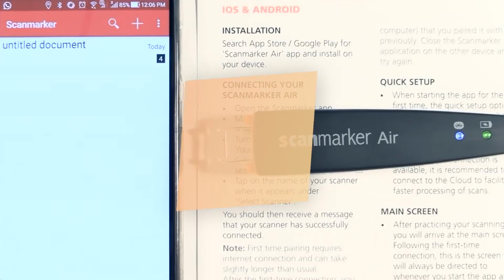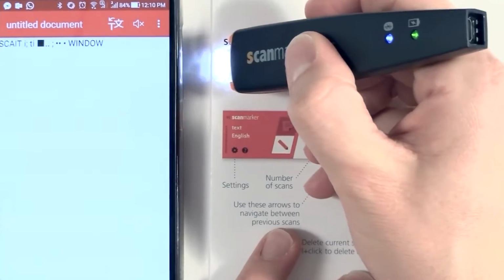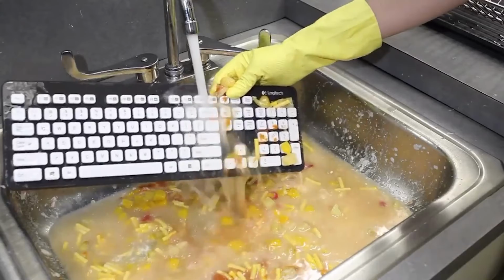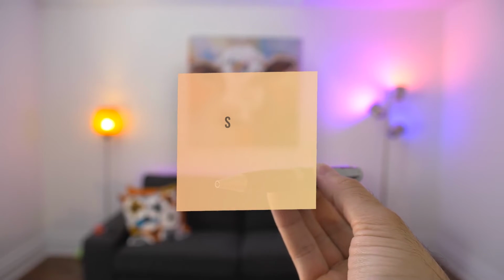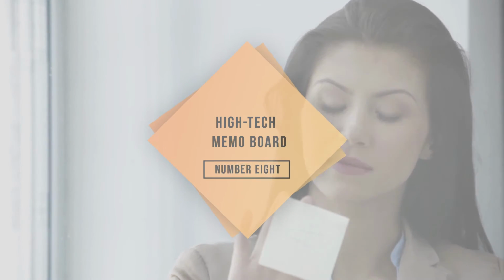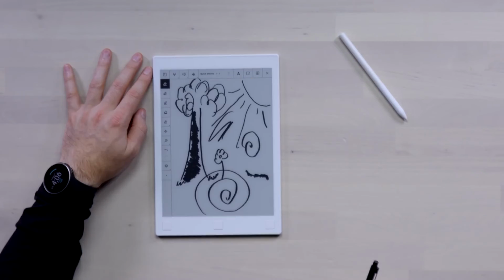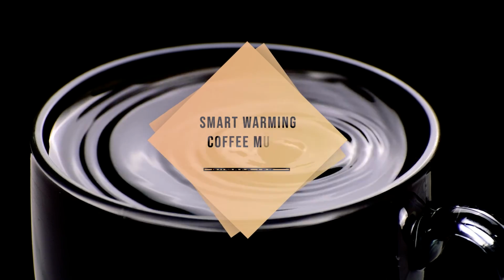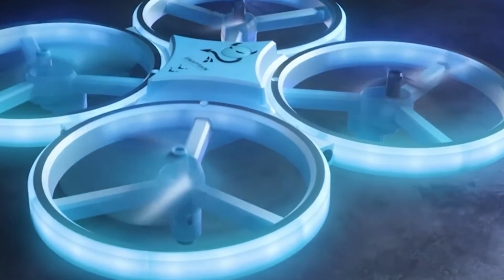TOP 10 Tech Products For Your Office - Techniac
It’s hard not to love office gadgets and toys that boost productivity, are fun to
play with, and can even have quality of life perks that make coming to work a
little more comfortable. So many of these gadgets are useful, making office life more convenient (and keeping your managers happy!), and some of them are downright ingenious.

Whether you’re looking to change up your office flow or just want to contribute something great to your team, check out these 10 office gadgets that your employees will love in 2021.